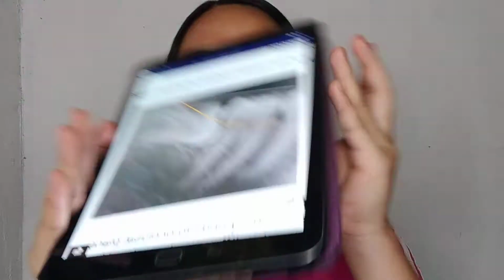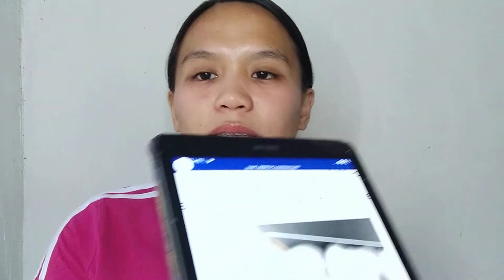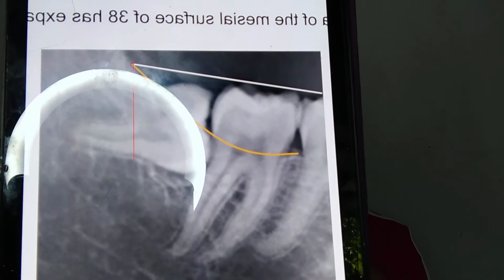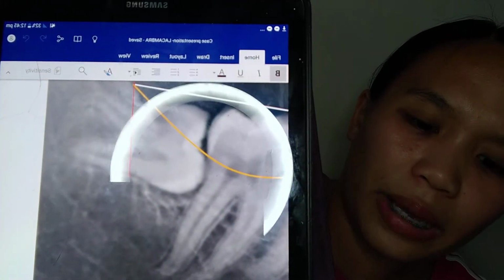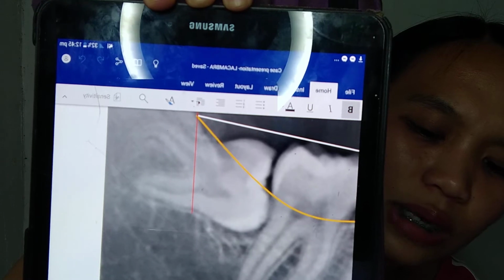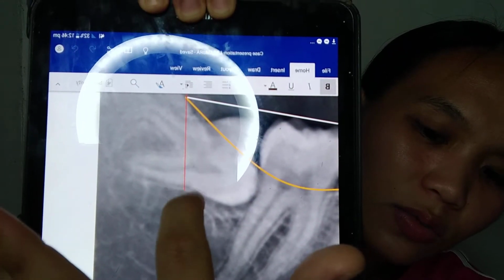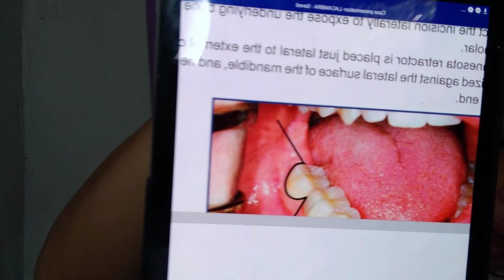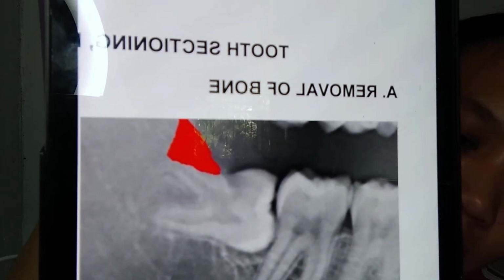Impacted Case Presentation Part 1